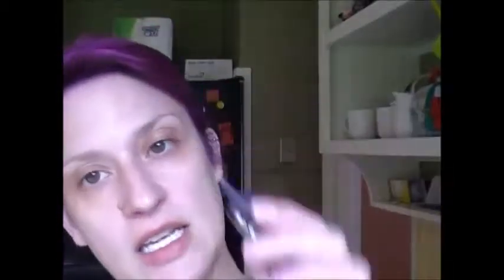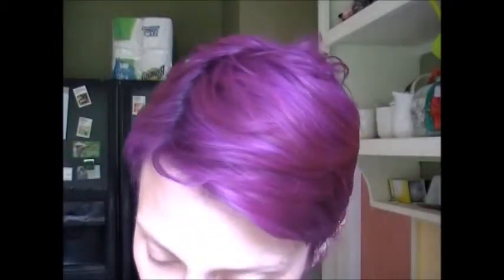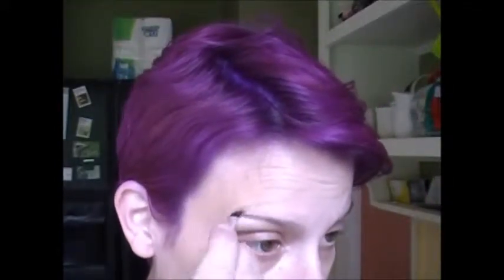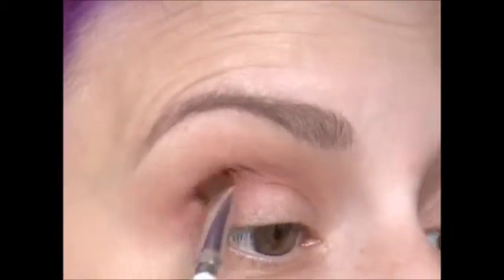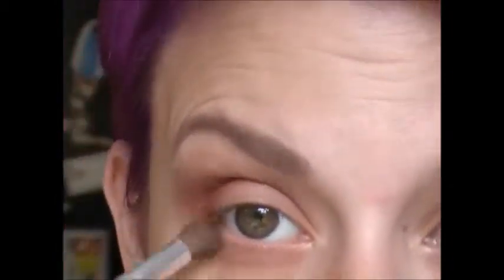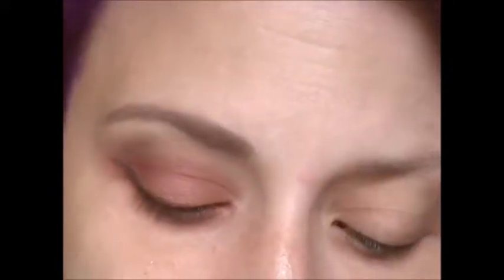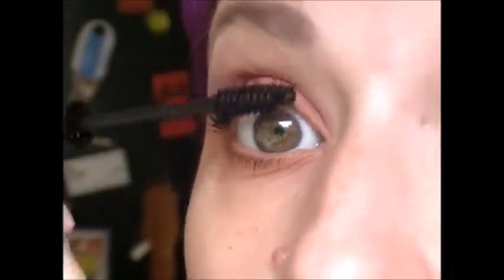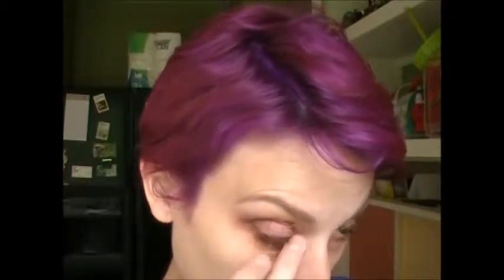GRWM warm summer makeup featuring affordable makeup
I was feeling all bronzy so I thought I'd try this luck, all affordable stuff and featuring Espionage Cosmetics. Plus bonus cameo by my kitten who is now a full fledged cat!
facebook dnbsdizzy
our band Dnbs-music.com